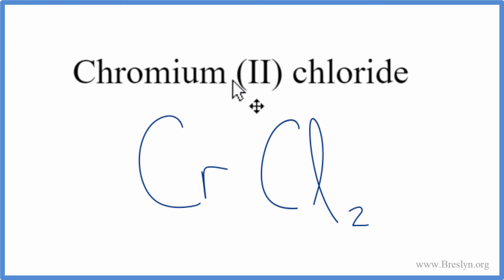How to Write the Formula for Chromium (II) chloride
In this video we'll write the correct formula for Chromium (II) chloride, CrCl2.

To write the formula for Chromium (II) chloride we’ll use the Periodic Table, a Common Ion Table, and follow some simple rules.

Because Chromium (II) chloride has a polyatomic ion (the group of non-metals after the metal) we’ll need to use a table of names for common polyatomic ions, in addition to the Periodic Table.

1. Write the symbol and charge for the transition metal. The charge is the Roman Numeral in parentheses.
2. Write the symbol and charge for the non-metal. If you have a polyatomic ion, use the Common Ion table to find the formula and charge.
3. See if the charges are balanced (if they are you’re done!)
4. Add subscripts (if necessary) so the charge for the entire compound is zero.
5. Use the crisscross method to check your work.

Notes:
For a complete tutorial on naming and formula writing for compounds, like Chromium (II) chloride and more, visit: